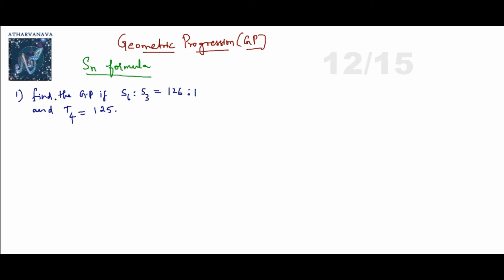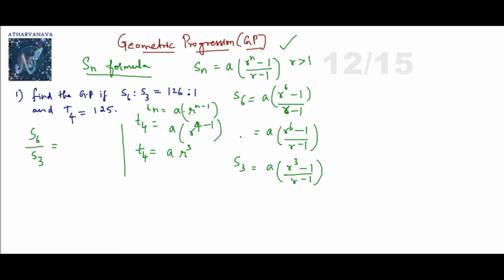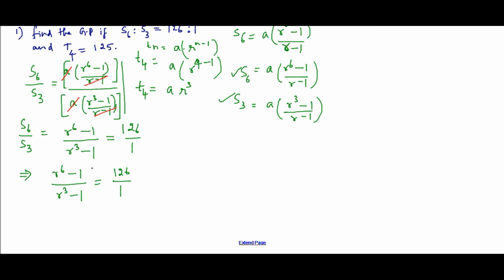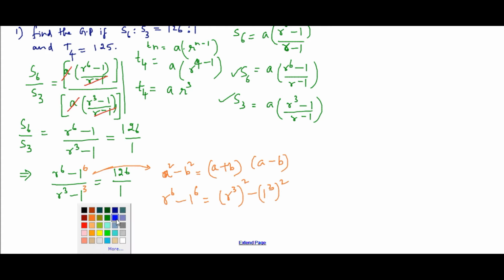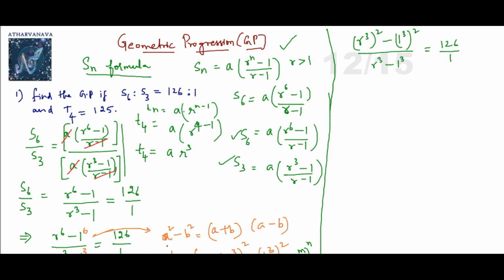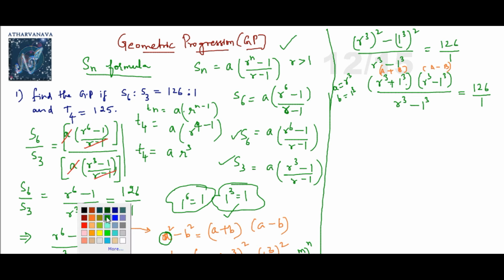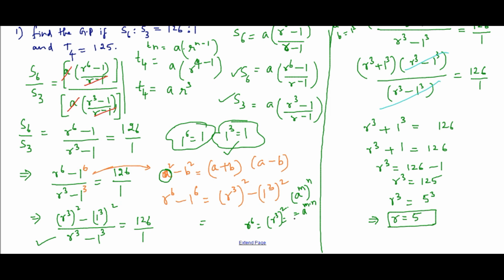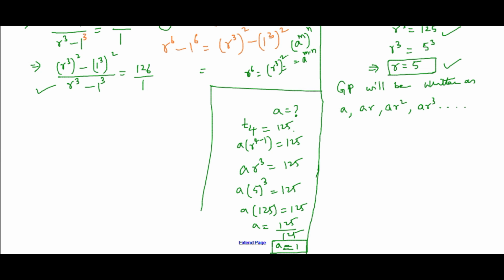Geometric Progression (GP) by Sirisha | Part 4s | 10th ,11th Math | CBSE | ICSE | IGCSE | State